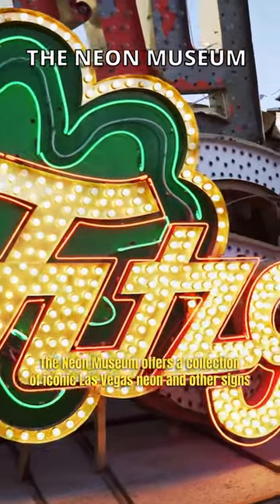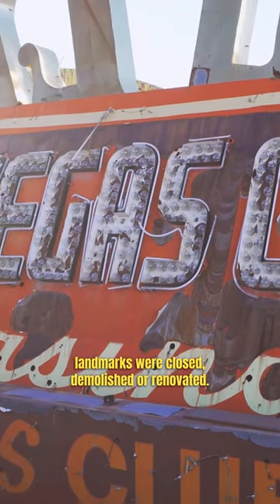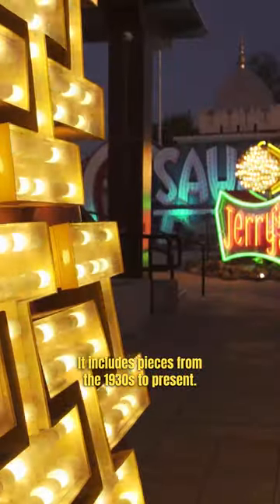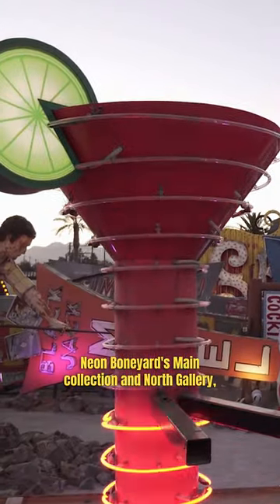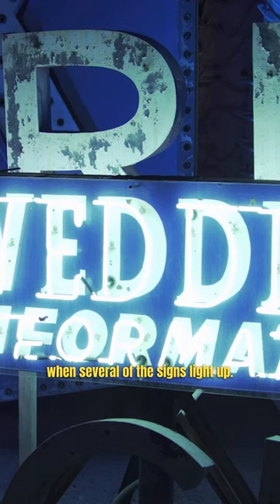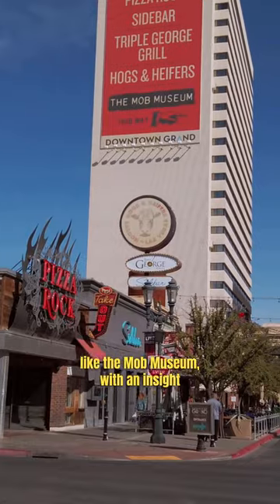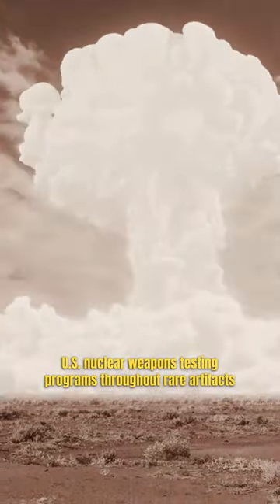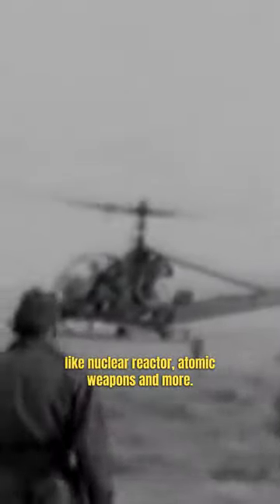Top-rated attractions in VEGAS ✨ The Neon Museum ✨ vegas lasvegas neonmuseum | Ep. 9/10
THE NEON MUSEUM LAS VEGAS offers a collection of iconic Las Vegas neon and other signs that were taken down when businesses, casinos, and other famous landmarks were closed, demolished, or renovated. It includes pieces from the 1930s to the present day. Neon Museum features a visitors' center inside the former La Concha Motel lobby, Neon Boneyard Main Collection, and North Gallery - an additional site for special events. For a truly unique experience, visit Neon Museum by night when several of the signs light up.
Of course, there are other museums in Vegas worth exploring, like THE MOB MUSEUM with an insight into the worldwide impact of organized crime or the National Atomic Testing Museum showcasing U.S. nuclear weapons testing programs through rare artifacts, like nuclear reactors, atomic weapons, etc.